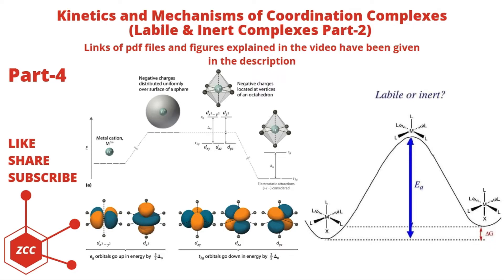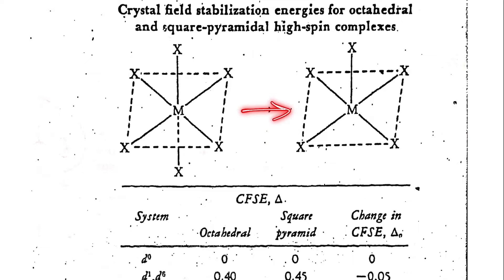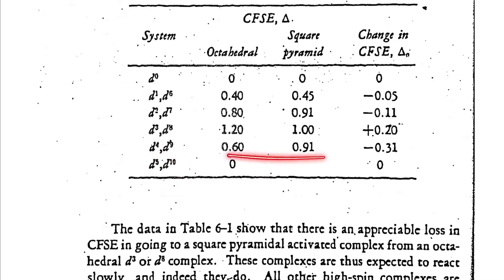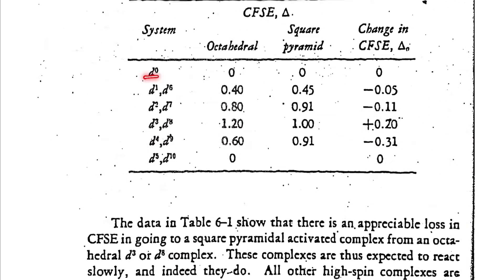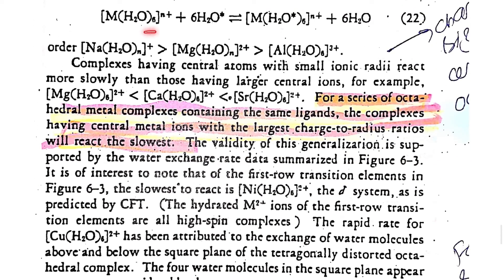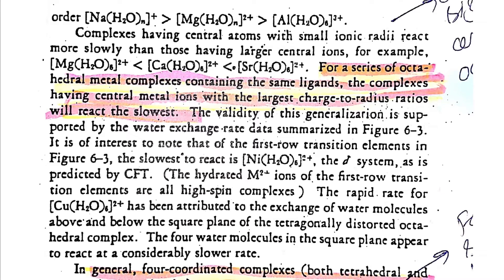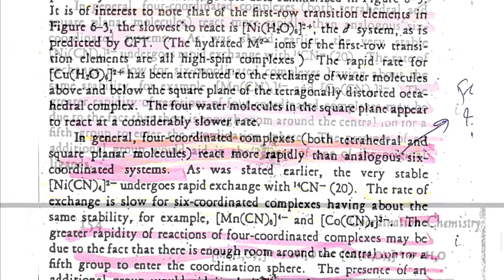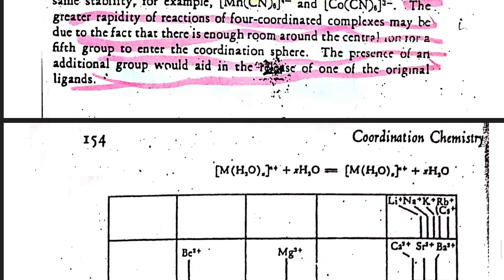Kinetics and Mechanisms of Coordination Complexes Part-4 | Labile and Inert Complexes 2nd Part | ZCC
This video is about prediction of labile and inert complexes of octahedral geometry on the basis of Crystal Field Specialization Energy (CFSE), the charge on the central metal atom or ion, size of the central metal atom or ion, charge density and the coordination number. In six coordinated systems, bond breaking is involved and in in lower coordination number bond making is involved in the rate determining slowest step. The reference material in the video has been taken from the book " Coordination Chemistry" by F. Basolo & R. C. Johnson.